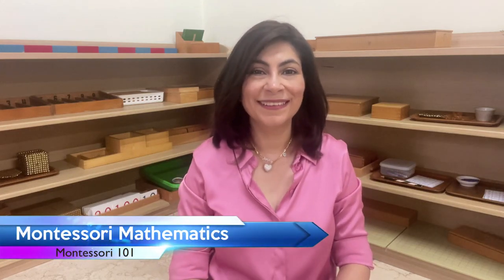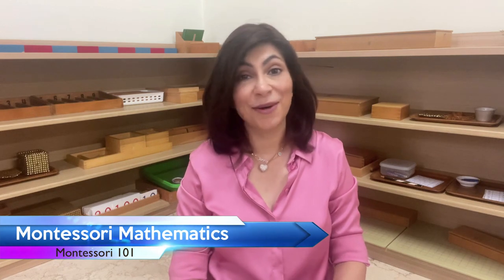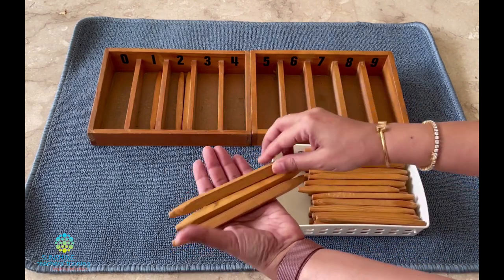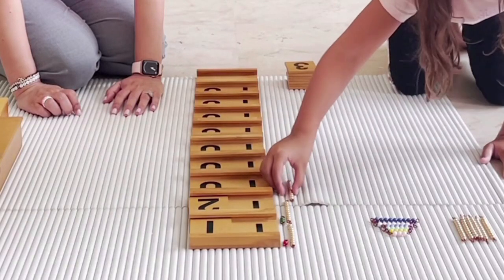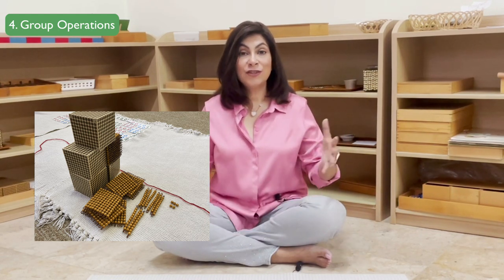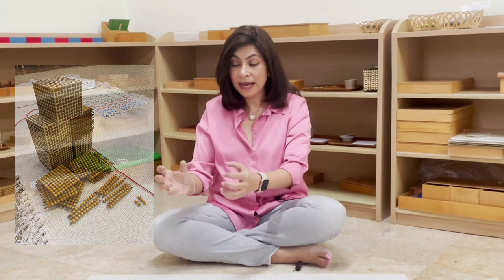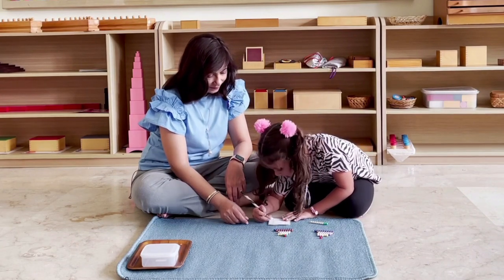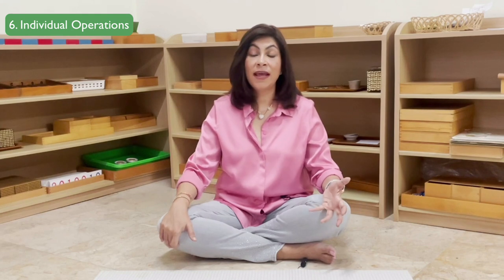Montessori 101 - Mathematics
Welcome to our Montessori classroom, where we're excited to show you the fun and interactive world of Montessori Mathematics!

In this video, you'll see some amazing materials that make learning math a blast for young learners. From colourful Number Rods to golden Beads, we'll show you how our students are discovering the beauty of numbers and learning important math concepts in a warm and friendly environment.

So come on in and join us for a fun-filled tour of the Montessori Mathematics area!